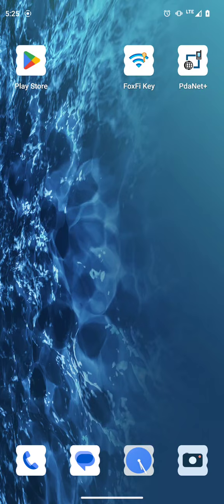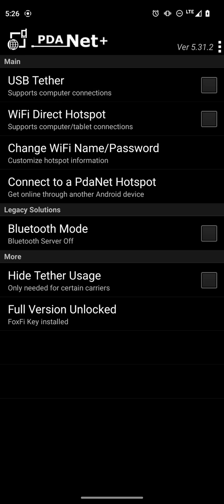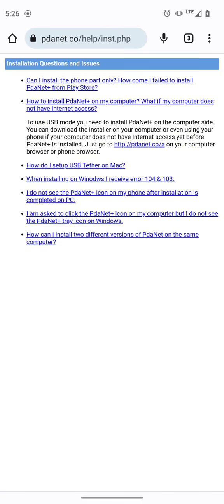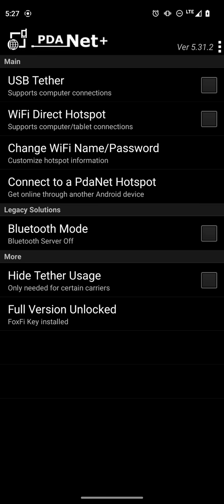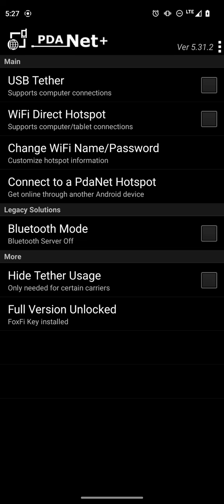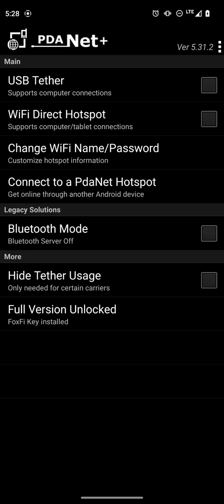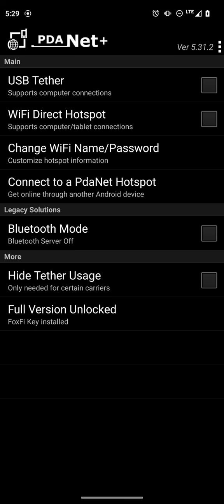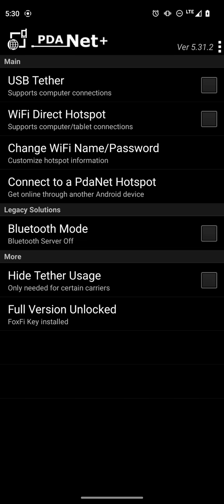Free Unlimited Mobile HotSpot | 2023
This video shows the app in the playstore and explains a few things about it.

If you want to skip the video, you can lookup PDANET in your marketplace and simply install it. Its pretty straight forward. This app helps with people needing to send messages or possibly make a call. But the free version won't really work for watching videos or streaming.

*UPDATE - This app no longer has support for the full version. Only the free version with the resettable cap is available.